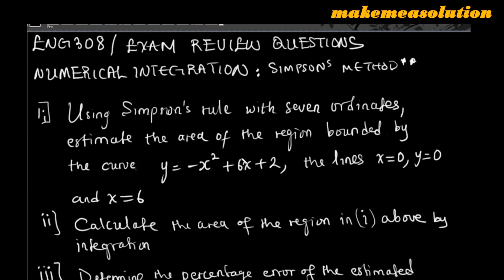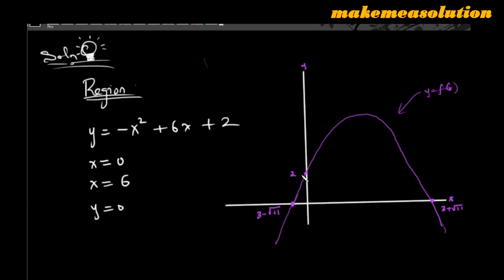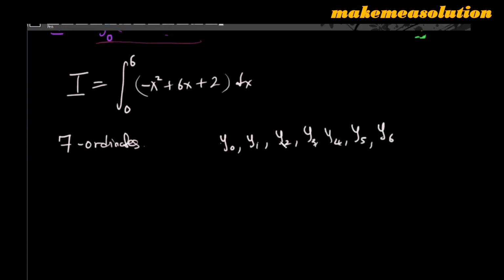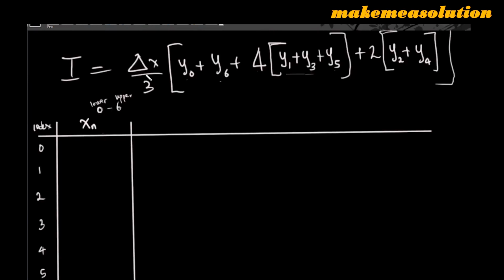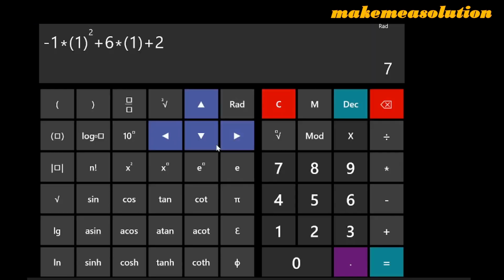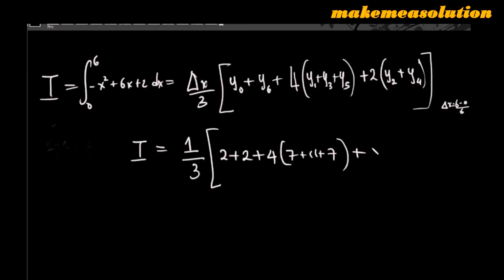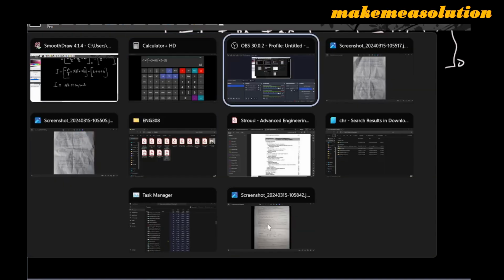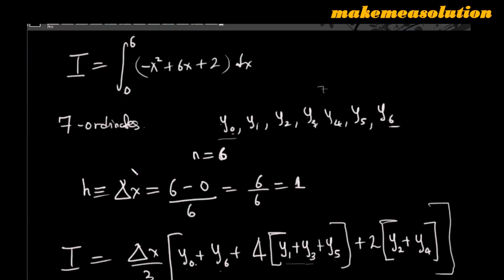Using Simpson's Rule to find the area bounded by a curve and a Line. Calculate the percentage error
See the beauty of Simpson's rule through this video, and how it achieves accuracy much faster than any other numerical integration method. In rare cases, Simpson's rule can achieve 100% accuracy, like the one shown in this video.